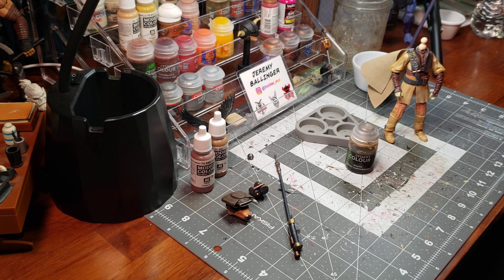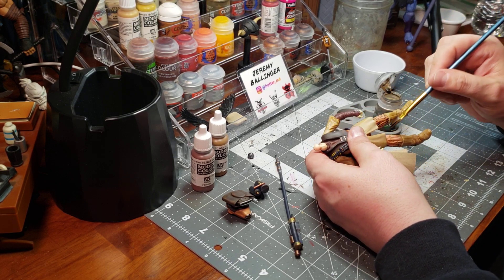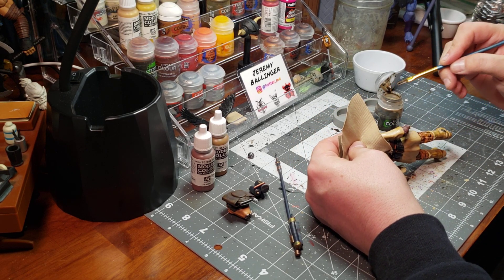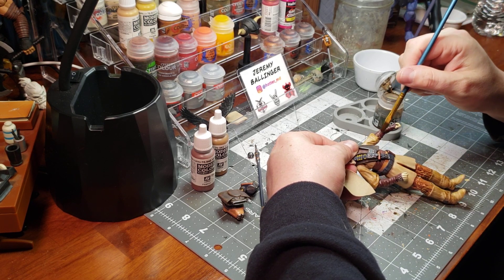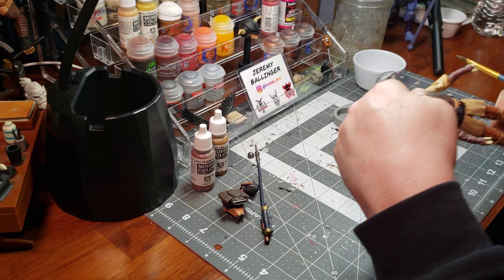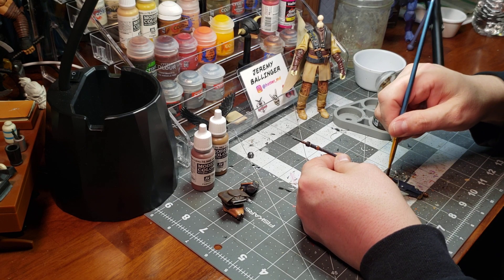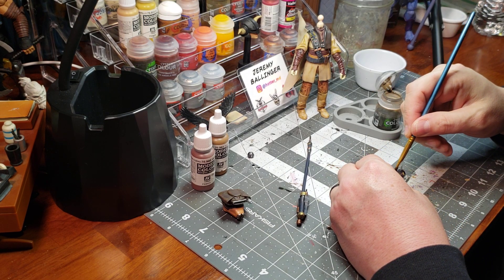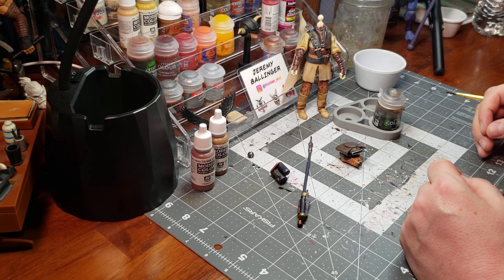Black Series Boushh Repaint pt8